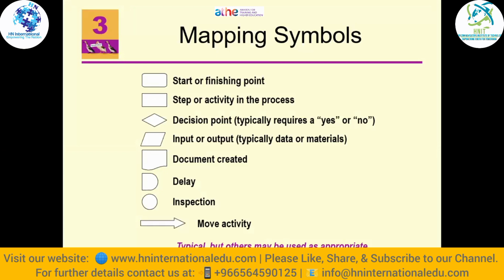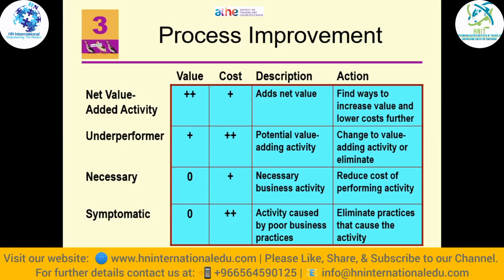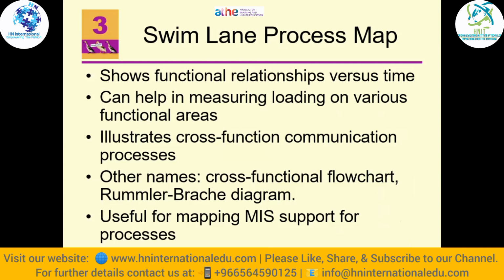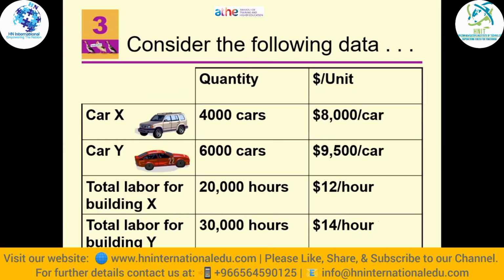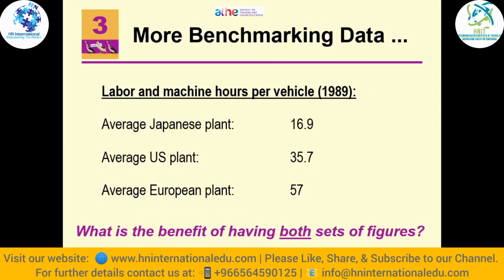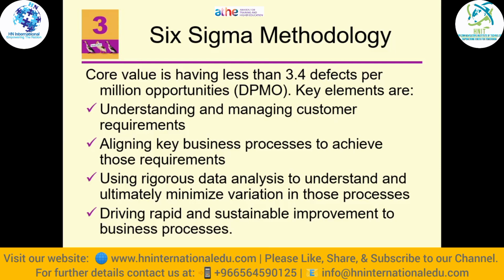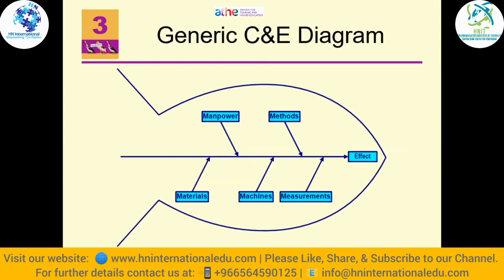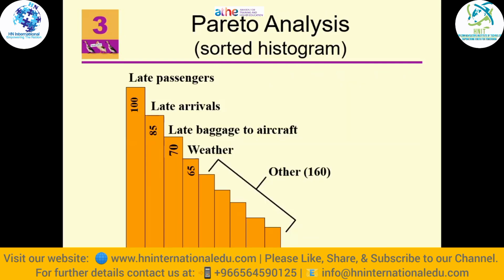Business Intelligence Systems Lecture No. 4 ATHE Level 7 Diploma in Computing